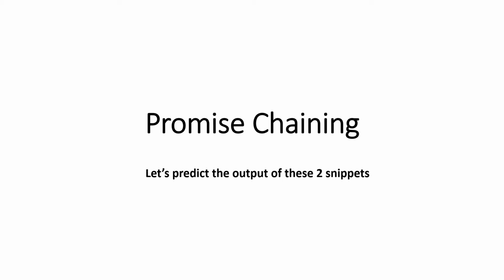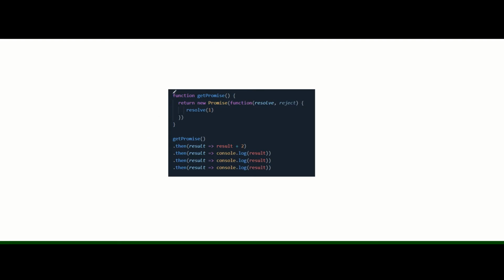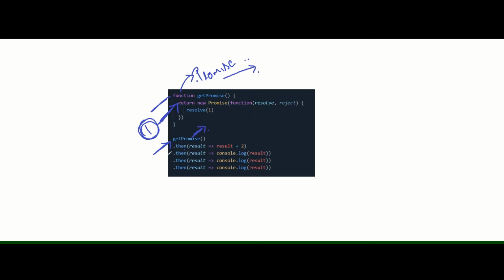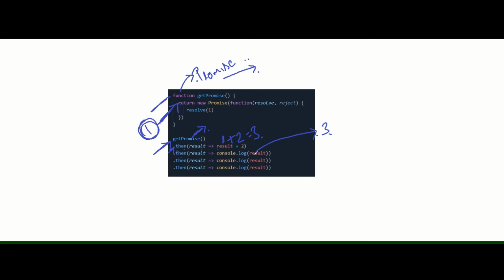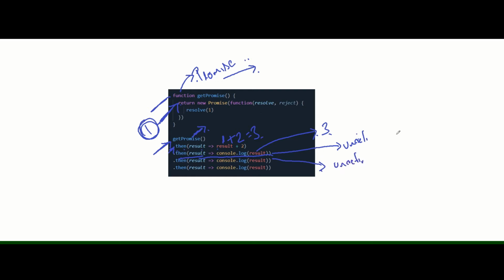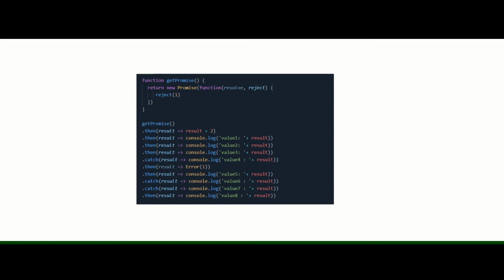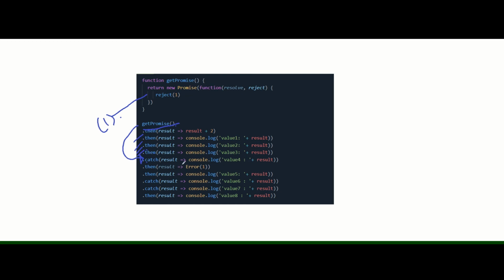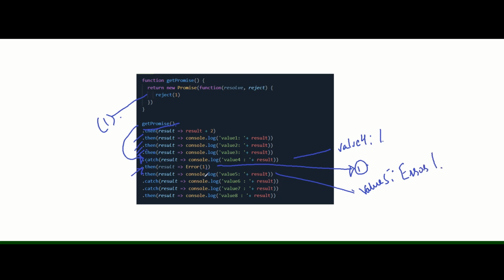JavaScript Exercise 2: Promise Chaining - JavaScript Tutorial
In this video, we will go through 2 snippets of JavaScript Promise and solve them.

By the end of this video, you will have better understanding about promise chaining snippets.